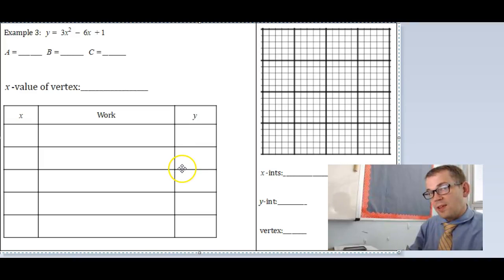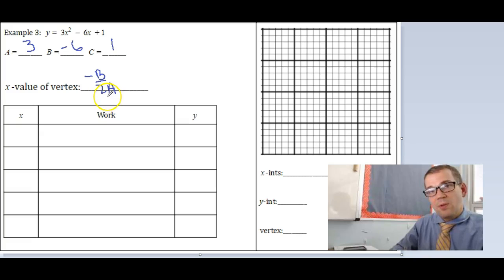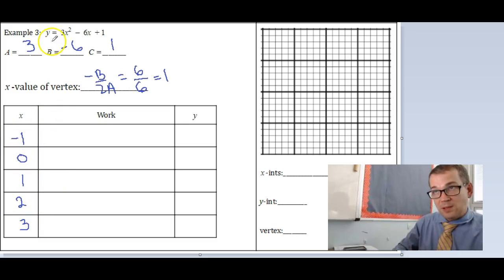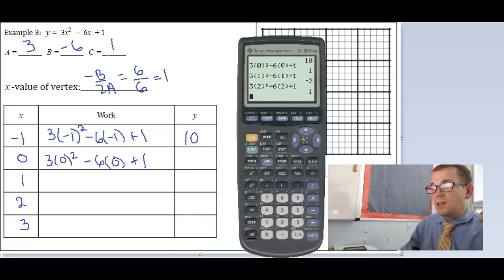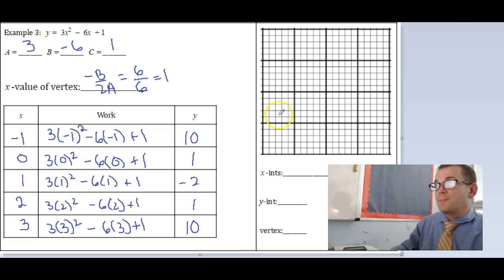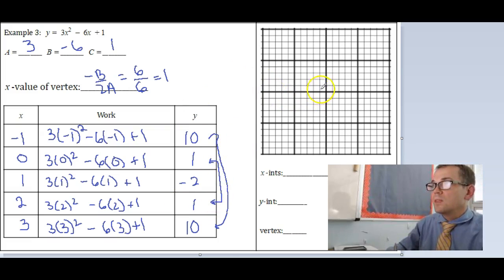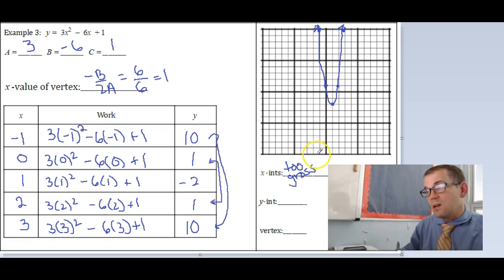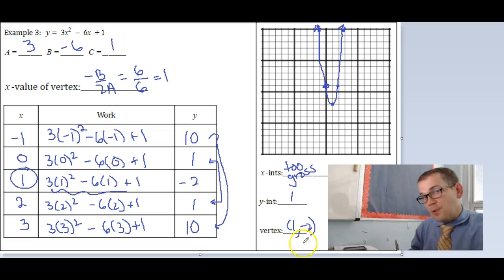1-1b Example 3